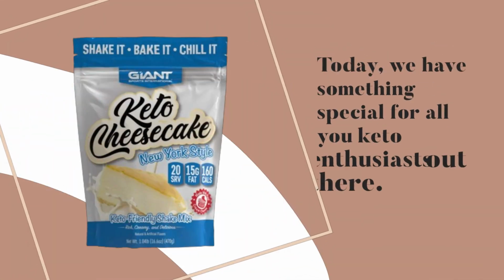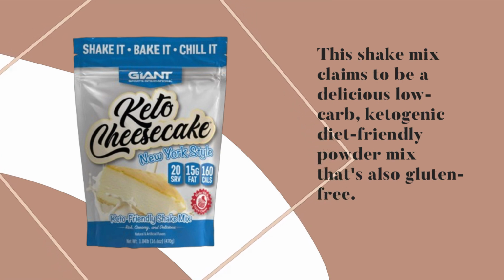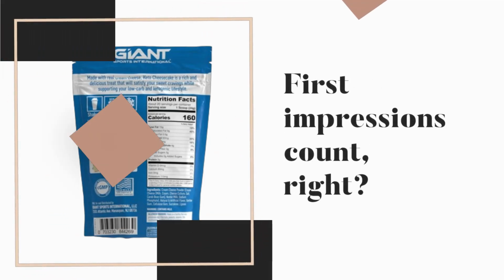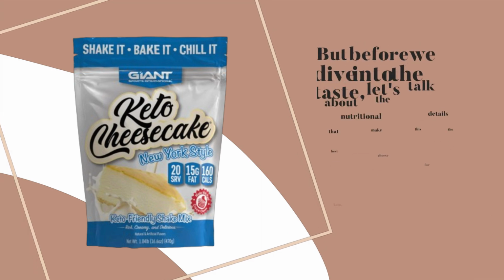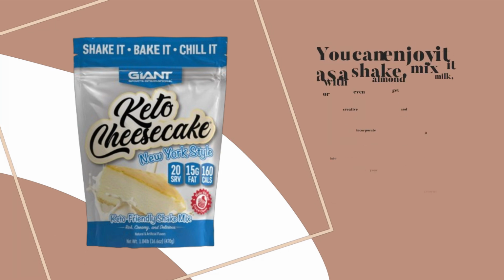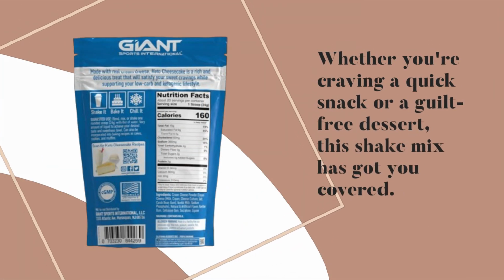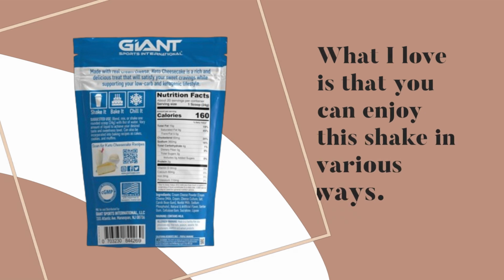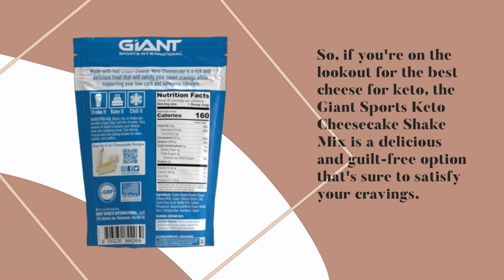🥓 Best Cheese For Keto | Elevate Your Keto Recipes | Delicious and Low-Carb 🥓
Amazon Product Name : Best Cheese For Keto

Looking for the best cheese for keto? Look no further! In this video, we'll be discussing and comparing some of the top cheese options that are keto-friendly and perfect for those following a ketogenic diet. Cheese can be a delicious and satisfying addition to your keto meals, but not all cheeses are created equal when it comes to carb content and fat ratios. We'll explore different types of cheese, their nutritional profiles, and how they fit into a keto lifestyle. Don't miss out on this informative guide to the Best Cheese for Keto – your ultimate resource for making tasty and keto-approved cheese choices to support your low-carb, high-fat diet.